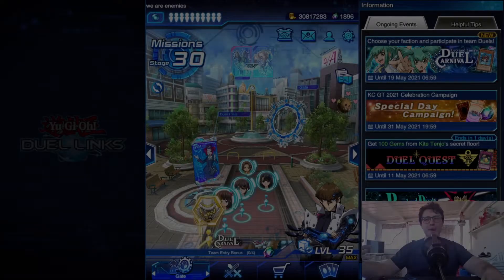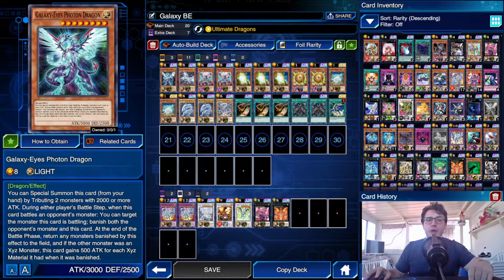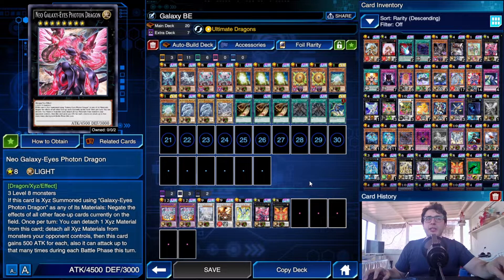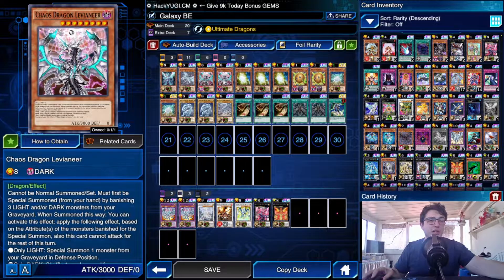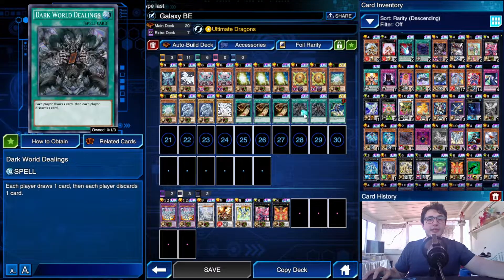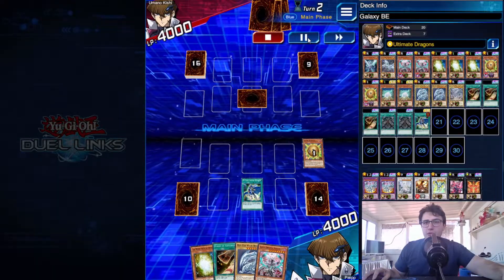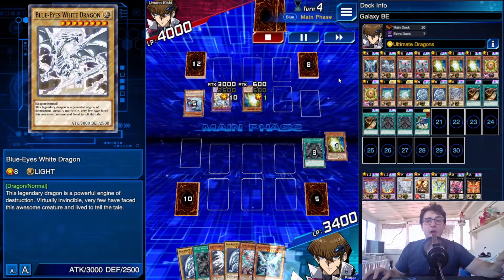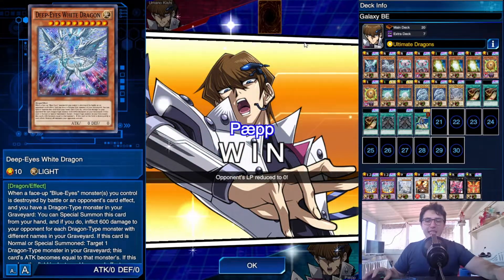Yu-Gi-Oh! Duel Links || Here's how to summon full power NEO GALAXY EYES PHOTON DRAGON w/ BLUE EYES!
"Most Dragons here are monsters of Light, powerful enough to make you try the new Neo Power!"